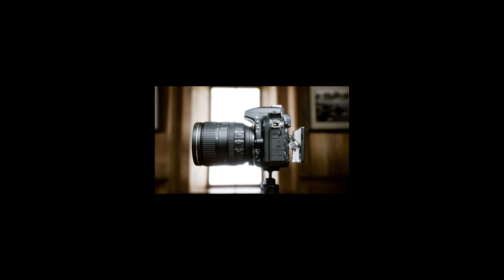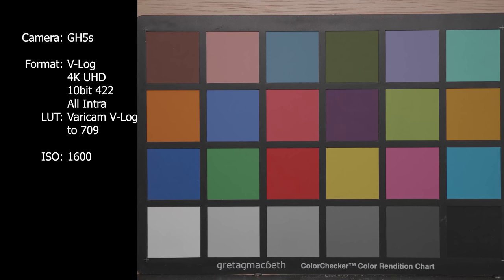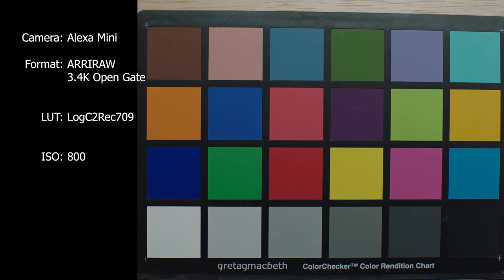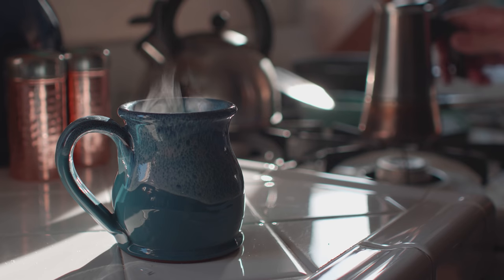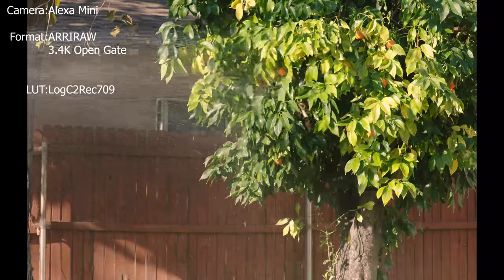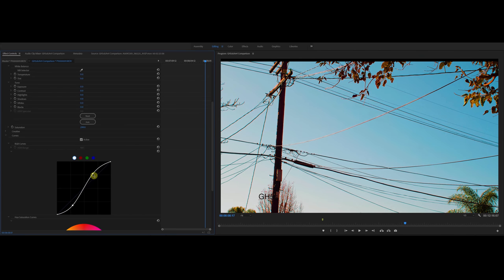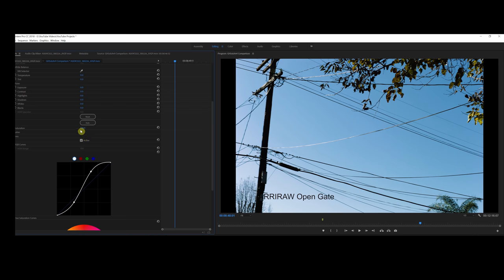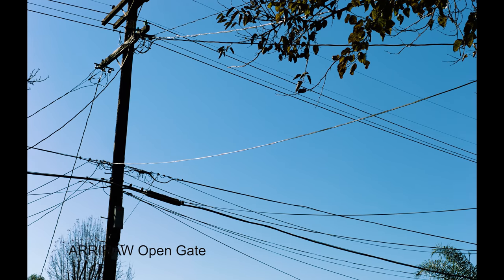Panasonic GH5S vs Alexa Mini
This is a side by side comparison of the Panasonic GH5s and the Arri Alexa Mini using three tests: noise, codec, and banding.
The purpose of the test is to truly see how much of a difference there is of the GH5s and Alexa Mini when technically picked apart.  You can also find the shorter 2 minute version of the video here for a quick review:

SETTINGS:
- GH5s: V-Log, UHD 4K, 10 Bit 422 All Intra, Varicam V-Log to 709 LUT applied in Premiere
- Alexa Mini: Rec 709, UHD 4K, Pro Res 4444 (XQ), no LUT applied in Premiere
- Alexa Mini: ARRIRAW, Open gate 3.4K, LogC2Rec709 LUT applied in Premiere

LENSES:
-Noise Test: Lumix 12-35 zoom on GH5s, Zeiss Super Speeds on Arri Alexa
-Codec and Banding, Zeiss Super Speeds on both GH5s and Arri Alexa